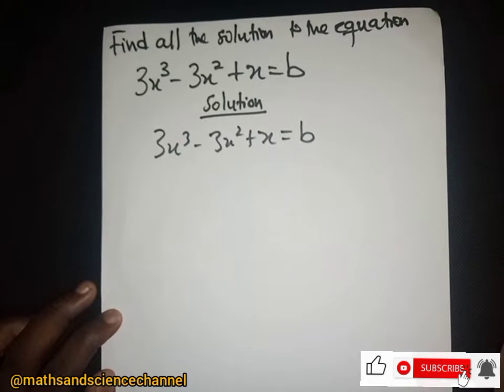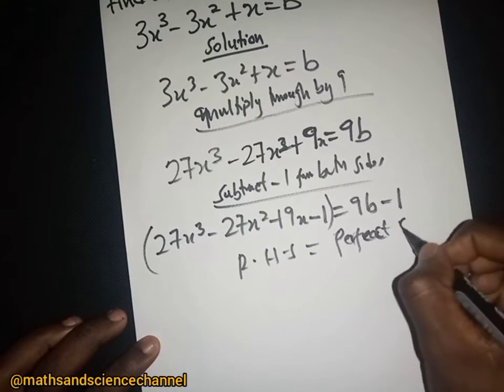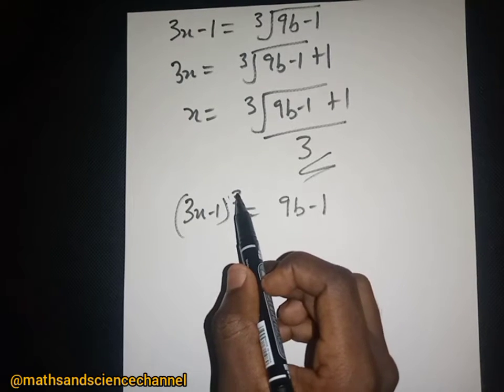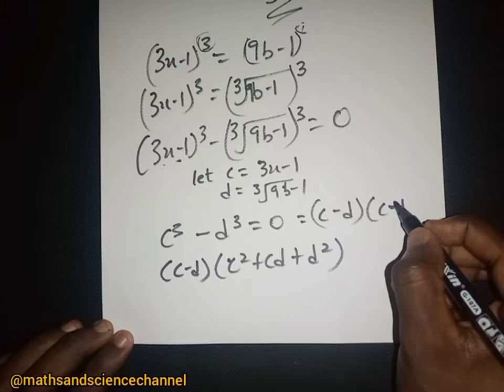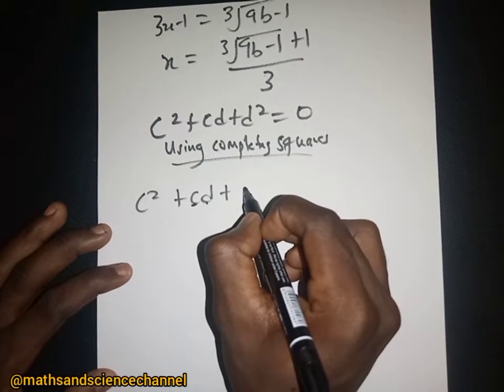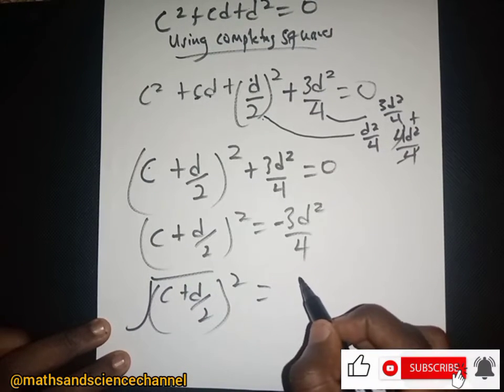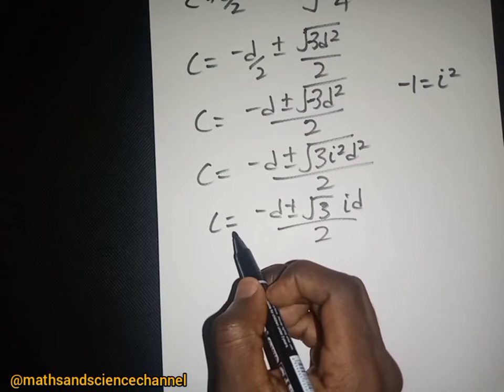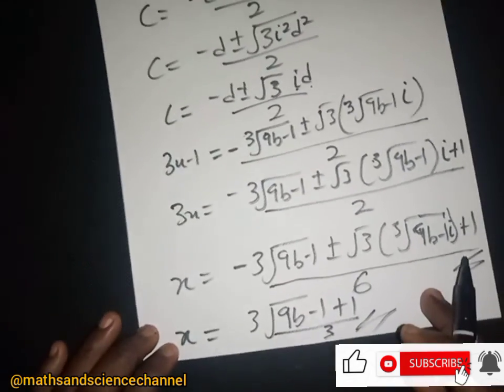A cubic equation with a divine solution. Find all solution to the cubic equation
In this cubic equation with a divine solution. Find all solutions to the cubic equation. How to Solve Advanced Cubic Equations: Step-by-Step Tutorial. Factoring Cubic Polynomials- Algebra 2 & Precalculus

1.  A tricky problem with a "divine" answer! Can you find the value of x? find x;

3. How to find the limit of a trigonometric function. Finding the limit of a trigonometry function. TRY;

7. 3 Easy Steps To Solve Representation Of Functions As Power Series. How to represent Power series.;